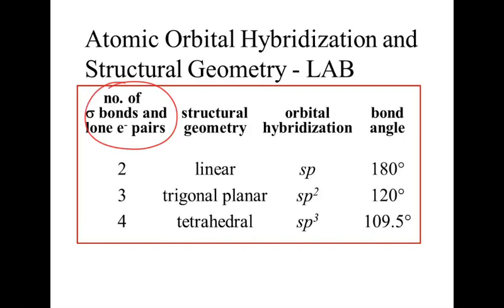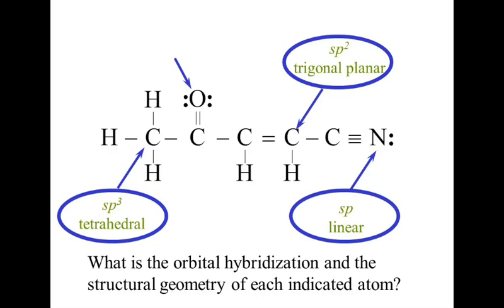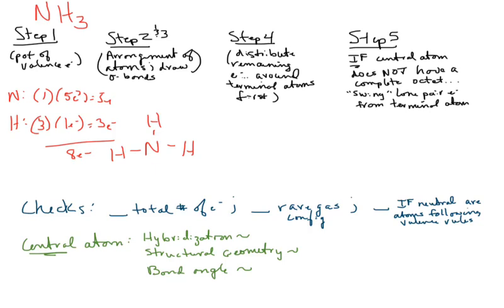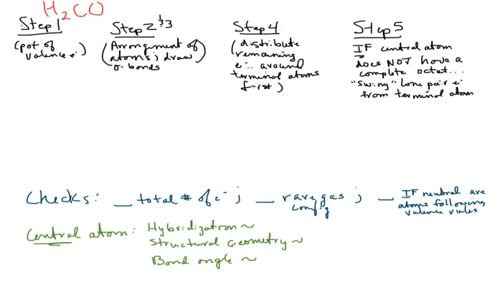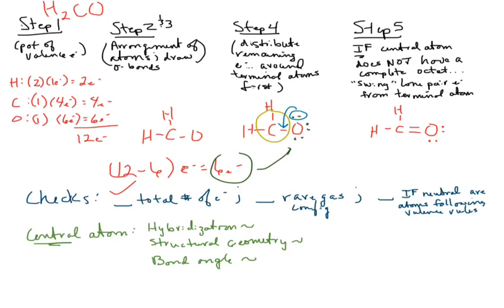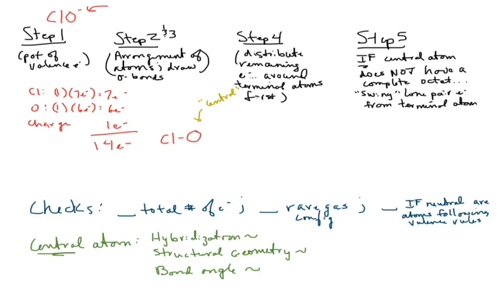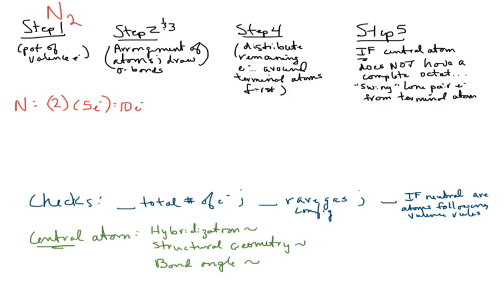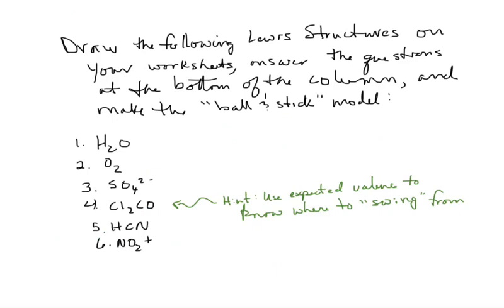Lewis Structure Lab